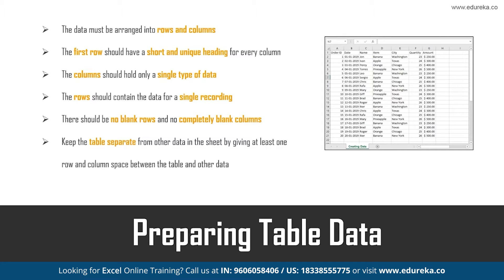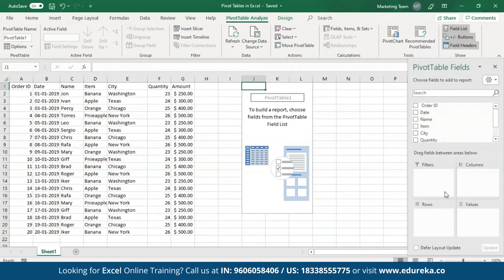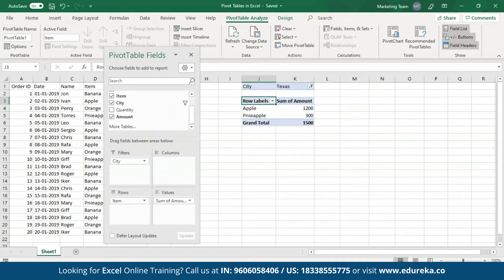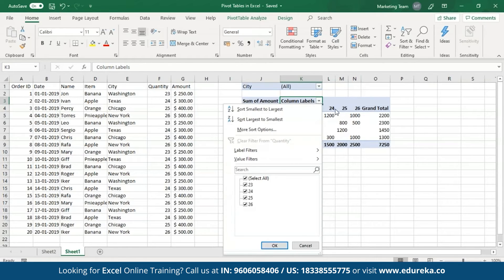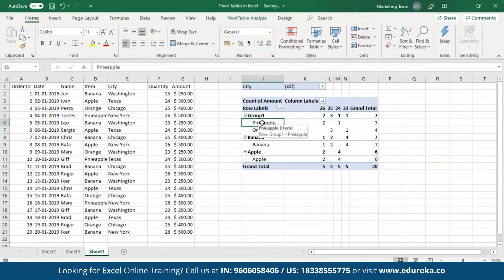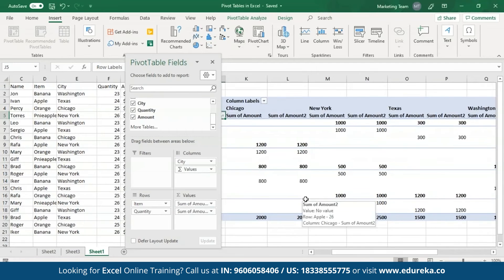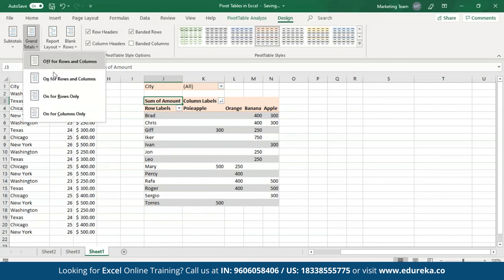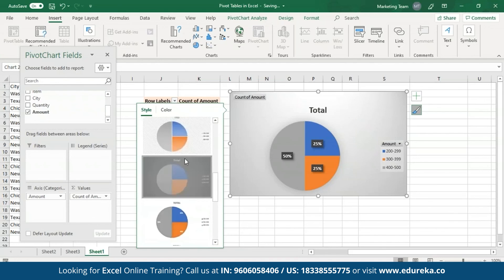Excel Pivot Tables Tutorial | MS Excel Pivot Tables and Pivot Charts | Edureka Rewind - 7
This Edureka video on  'Excel Pivot Tables Tutorial' will help you learn what are Pivot Tables in Excel along with all the actions you can perform using them. Also, you will be able to learn how to create Pivot charts using these pivot tables. Here are all the topics discussed in this Excel Pivot Table video:
1:21 What is a Pivot Table in Excel?
1:41 Features of Excel Pivot Tables
2:16 Preparing Table Data
3:26 Creating a Pivot Table
5:53 Filter
6:22 Changing Fields
7:33 Pivot Table Details
8:27 Sorting
9:13 Value Field Settings
10:18 Grouping
11:28 Adding Multiple Fields
13:18 Formatting the Pivot Table
15:06 Creating a Pivot chart for the Pivot Tables

About the Advanced Excel course
Advanced Excel 2016 training course will help you facilitate and gain expertise in Advanced Excel techniques covering concepts like Lookup functions, Logical functions, Formula Auditing, Data validation, What-if Analysis, Pivot tables, Pivot charts, Advanced Filters, Sparklines, Macros, and Data Security.

The following professionals can take up this VBA in Excel course:

Data Analyst
Financial Analyst
Advanced Excel User
Fresher seeking jobs in Analytics/Consulting job streams